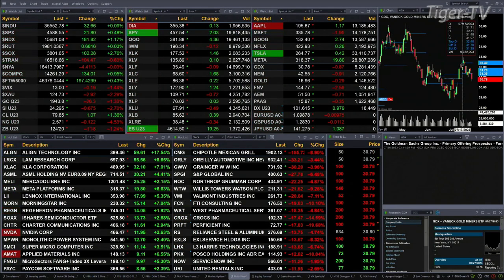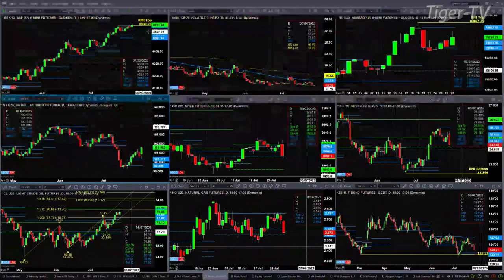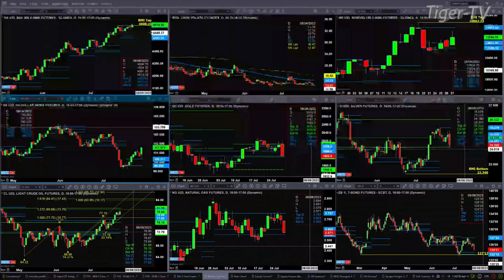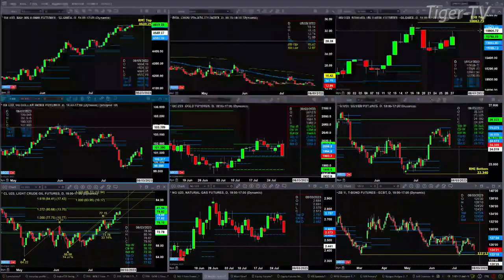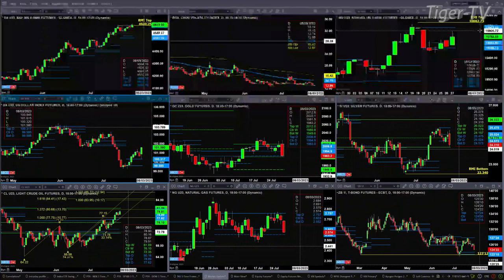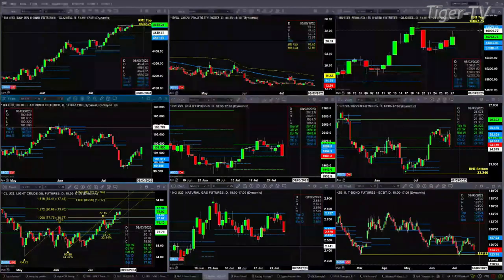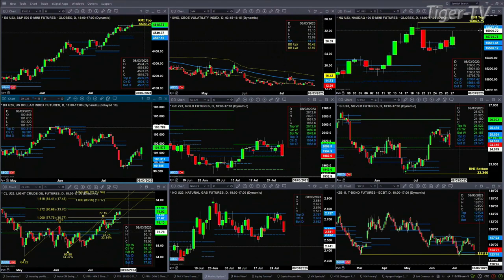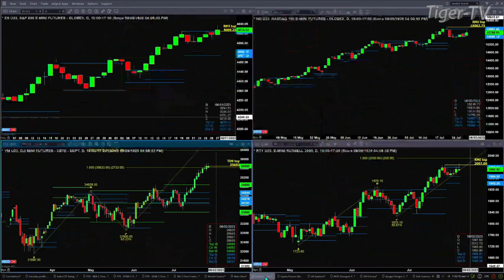July 27th, 11AM ET Market Update on TFNN - 2023